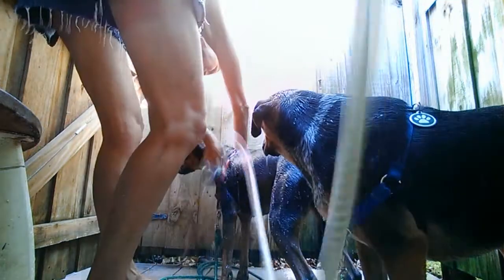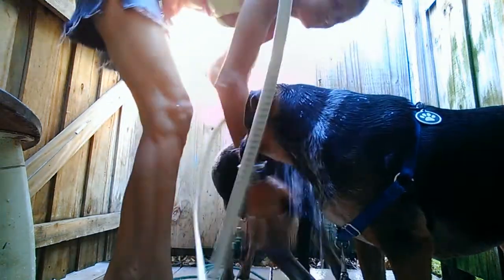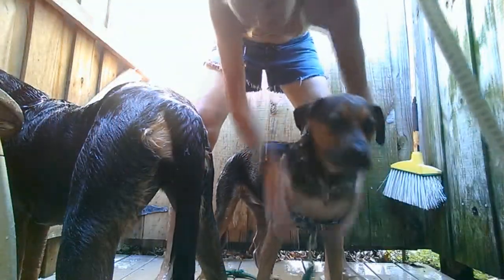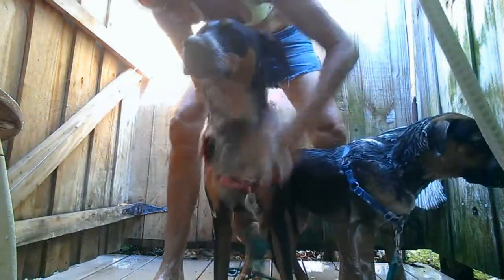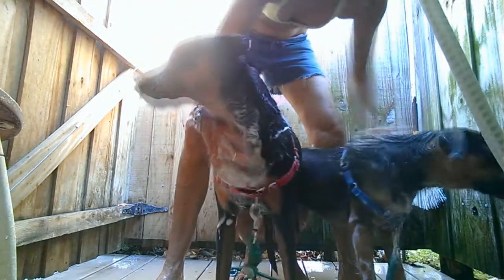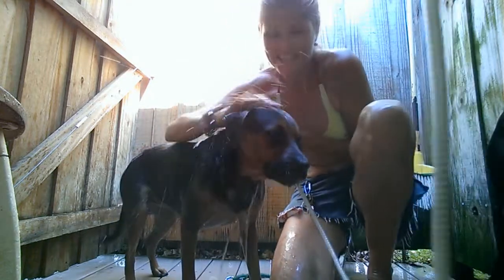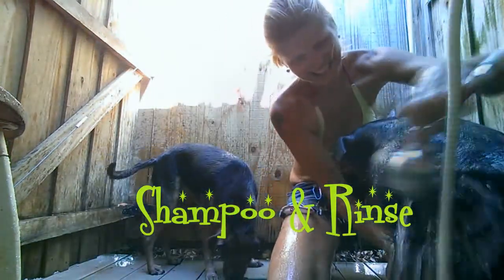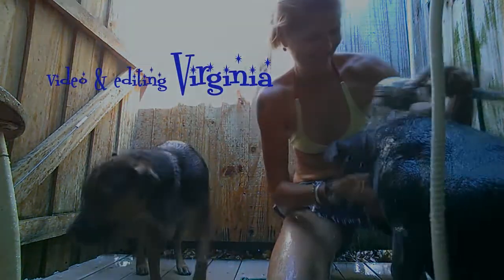puppy shower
2 australian blue heeler /boxer mix pups get a shower after a beach day